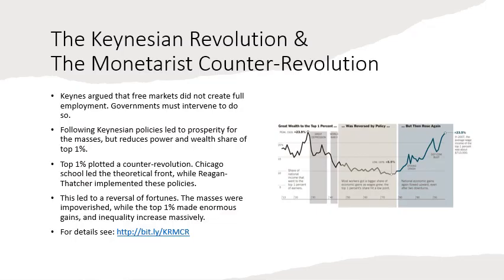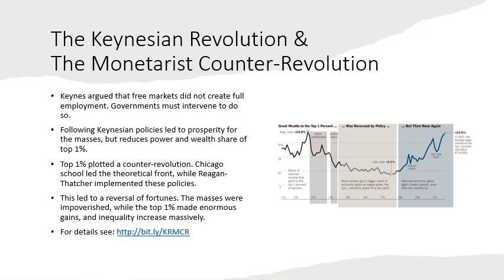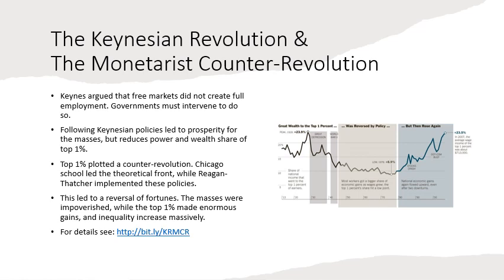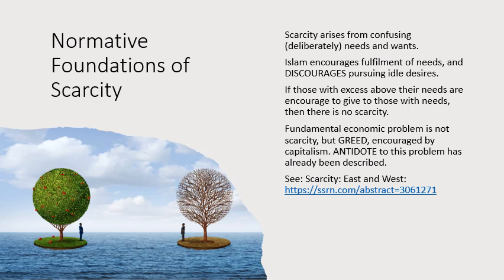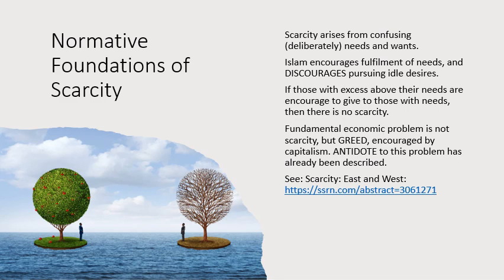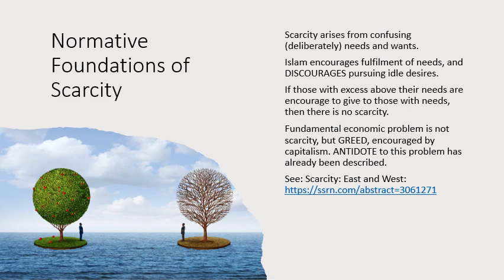Why Do Economists Persist in Using False Theories?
{writeup This is part F of lec 1 on A New Approach to Islamic Economics. In a previous segment, we have shown how core theories of mainstream textbook economics are false. In this section, we discuss the deeper question of why economists continue to use these core theories, even though there is overwhelming empirical evidence against them. As we discuss, through detailed analysis of three examples, this is because the false theories support the interests of the powerful against the masses.